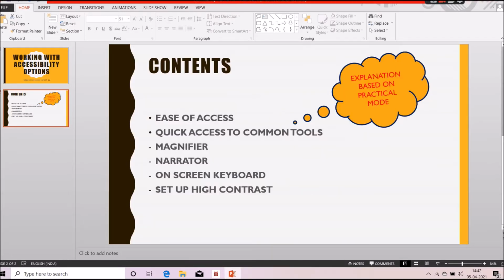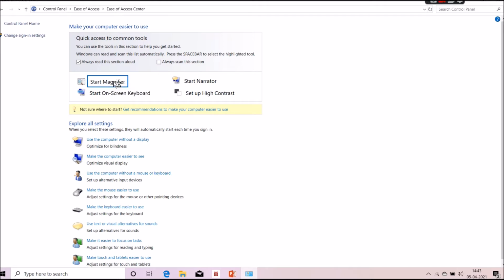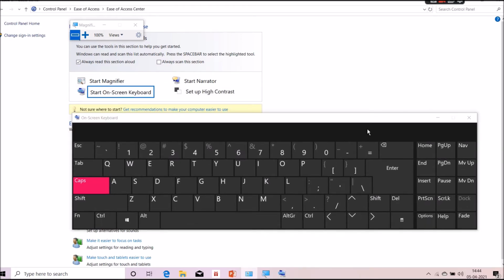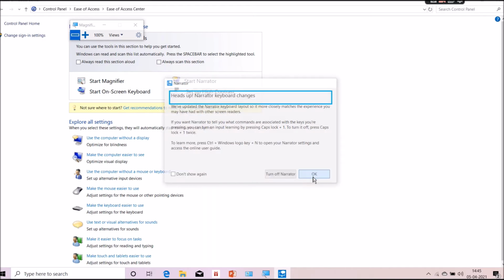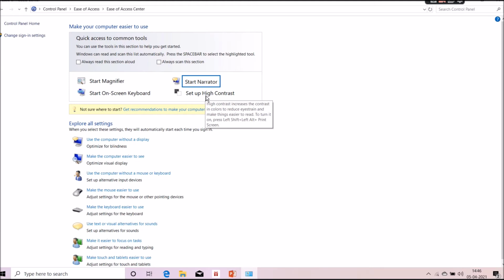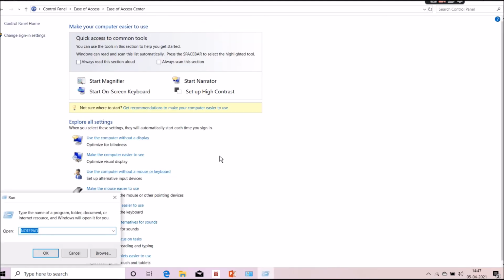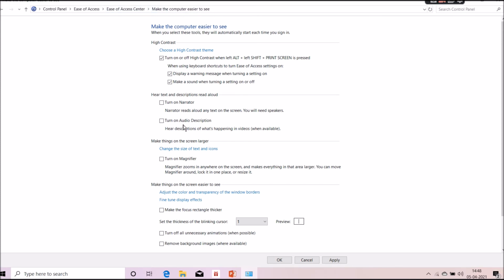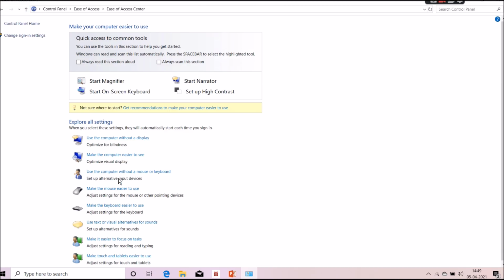Working with Accessibility Options in Microsoft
Practical Based Explanation given on -
- Accessibility Tools/ Option
- Magnifier
-High Contrast Option
-Narrator